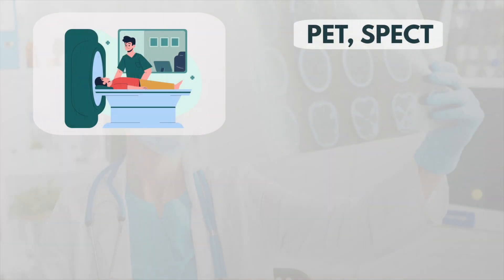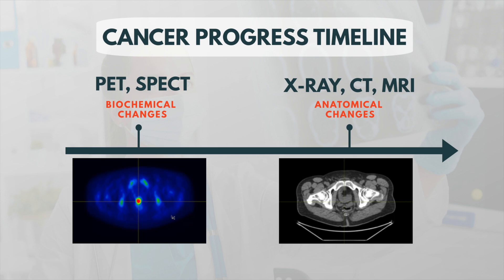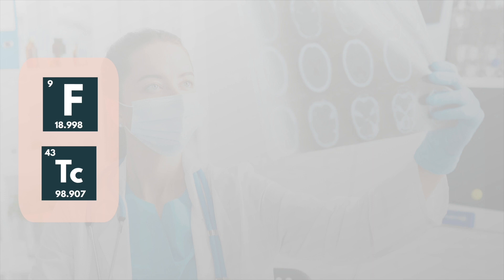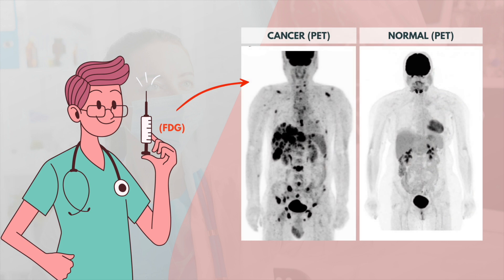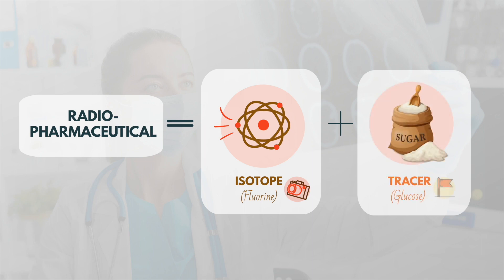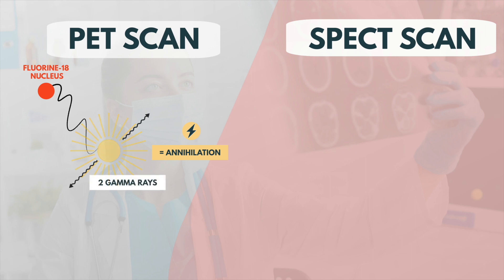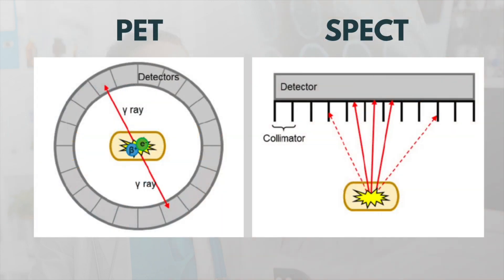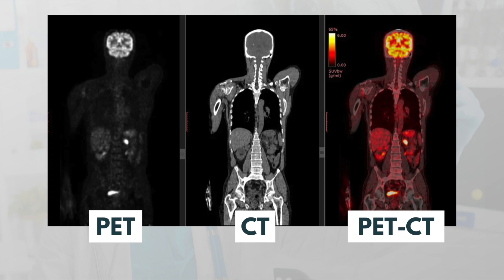PET vs SPECT | The basics (Updated video)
This video contains a visual explanation of the differences between nuclear medicine and radiology as well as the differences between the two major nuclear medicine imaging techniques: Positron Emission Tomography (PET) and Single Photon computed emission tomography (SPECT). This video serves as an introduction to the field of nuclear medicine.

Timecodes:
0:00 Introduction
0:20 Nuclear Medicine vs. Radiology
0:36 Applications
1:03 PET
1:18 SPECT
1:30 Radiopharmaceuticals
2:22 Quick Summary
2:54 PET Image Formation
3:27 SPECT Image Formation
4:02 PET scanner vs. SPECT scanner
4:25 The End

PET vs SPECT